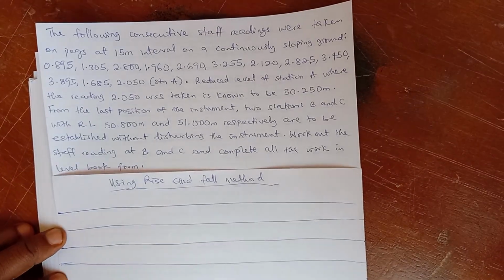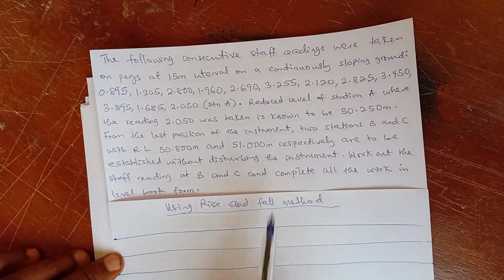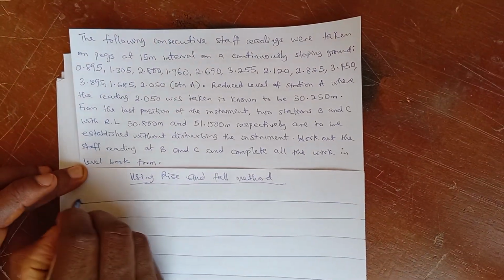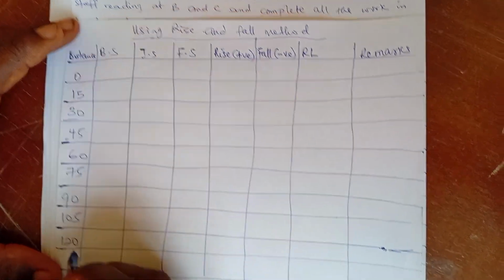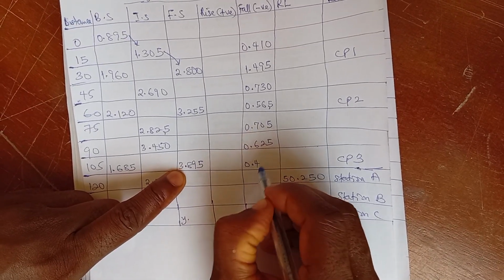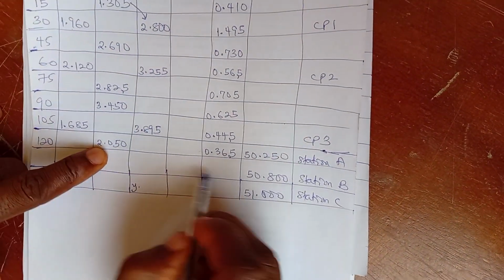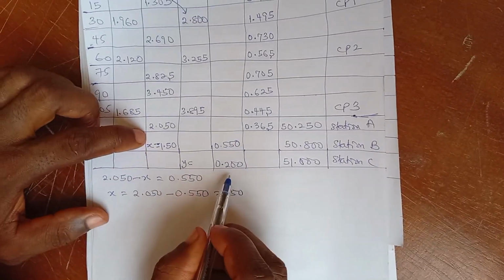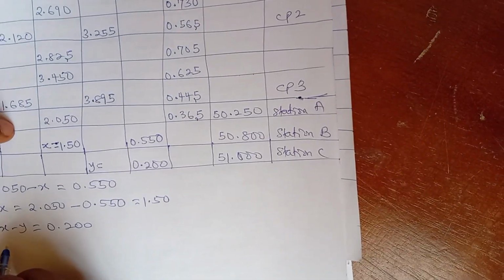Levelling field book reduction using rise and fall method 2